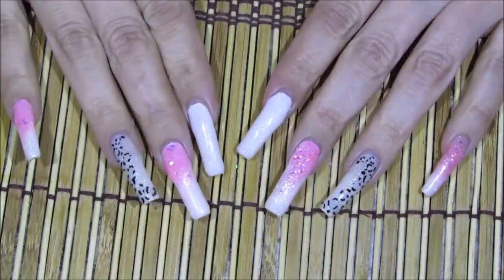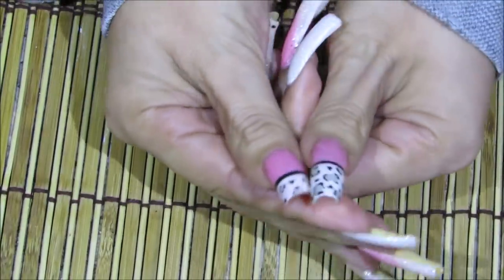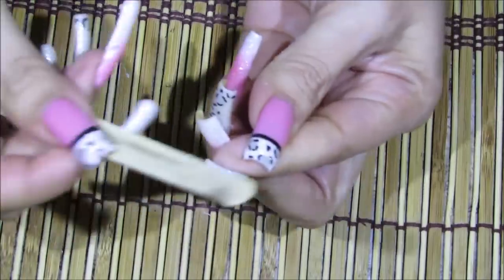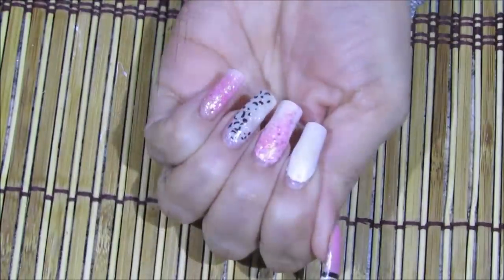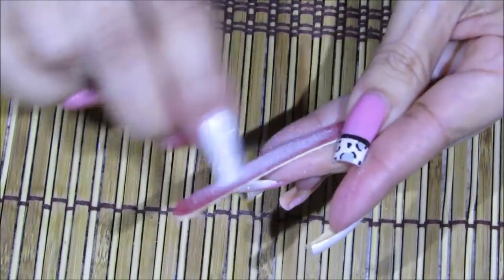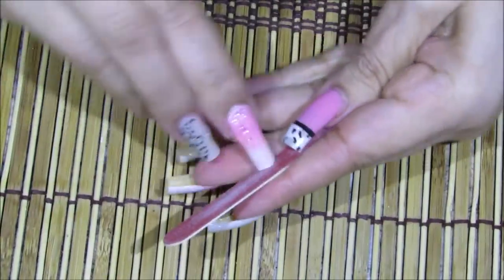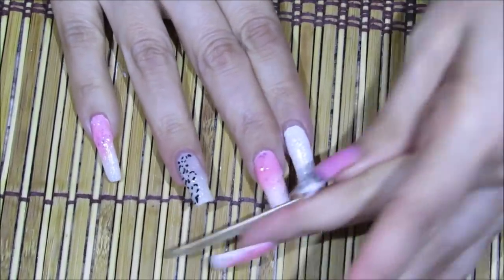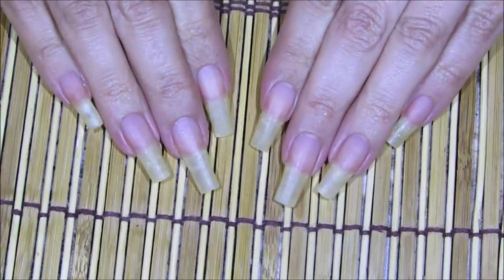Me Corte Mis Uñas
Feliz Domingo, espero que este dia sea uno de amor y felicidad para ustedes. Decidi cortarme las uñas y grabarselos. Les mando un grandisimo apreton y muchisimos besos, se me cuidan!